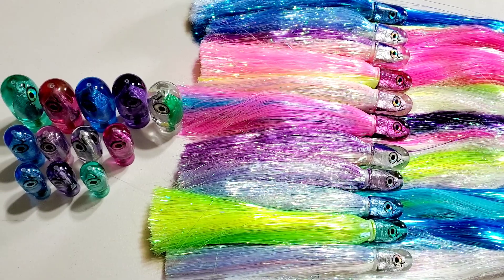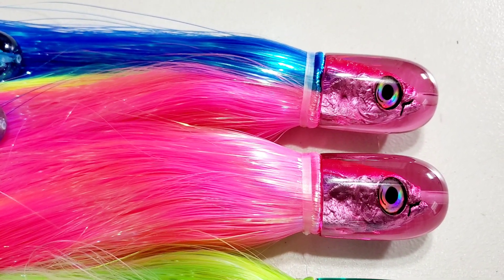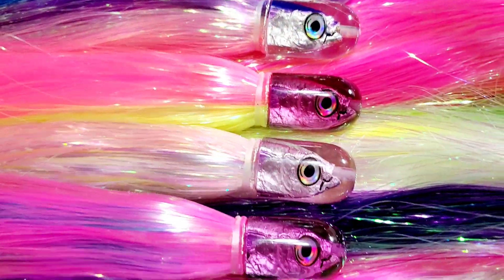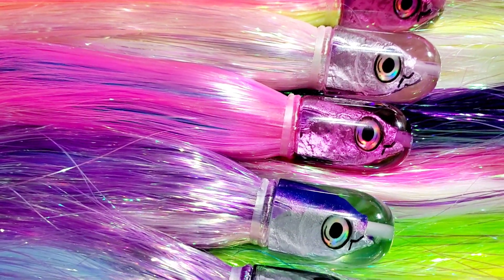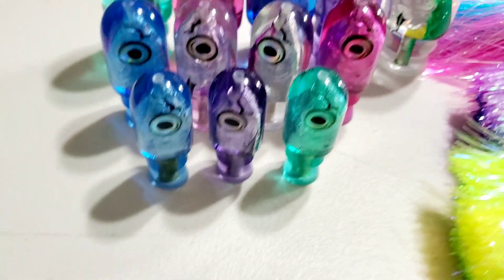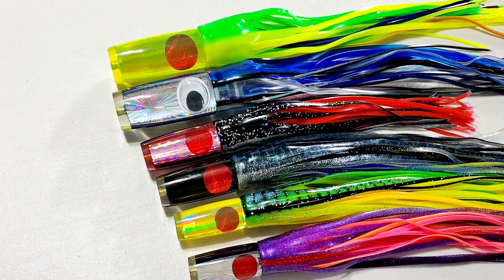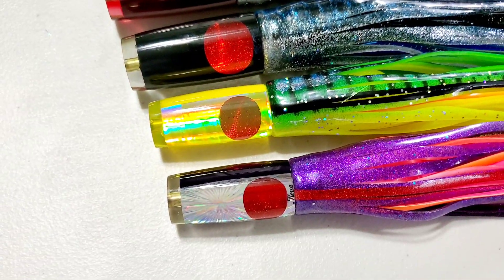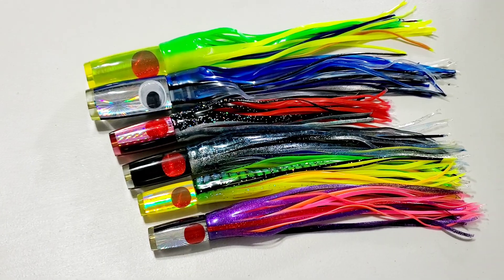ALOHA LURES 7" (NEW) 9" & LG Magic Malolo. KOYA 7"-9"-12" Hard Heads New Release Preview 10/28/22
New ALOHA LURES 12" Large Magic Malolo, 9" Magic Malolo, & 7" Small Magic Malolo (BRAND NEW SIZE). Head Only/Customizable Options also available.
New KOYA LURES 7", 9", & 12" Hard Heads.
Release date is Friday, October 28 at 4PM ET - 10AM Hawaii Time.
Check out the video for more details on each lure.